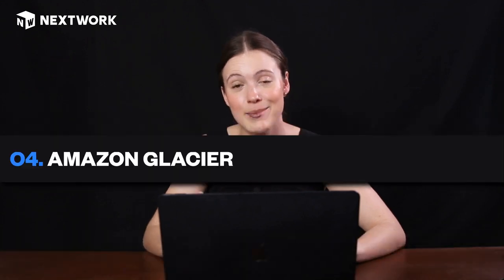AWS Storage Services in 5 Minutes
00:00 Introduction to AWS Storage Services
00:29 Understanding the Importance of Cloud Storage
01:03 How Businesses Utilize AWS Storage
02:06 AWS Storage Services for Developers
02:22 Exploring Common AWS Storage Services
02:27 Amazon S3
02:52 Understanding Amazon EBS
03:39 Exploring Amazon EFS
03:57 Introduction to Amazon Glacier
04:33 Unveiling Amazon RDS
05:09 Conclusion

*Exploring AWS Storage Services*
In this video, we cover the basics and importance of Amazon Web Services (AWS) storage services and how they interact with cloud storage. We delve into the advantages of using these services, providing examples of large corporations like Netflix and Spotify that utilize them. We also break down the functionalities of five popular AWS Storage Services: Amazon S3 (Simple Storage Service), EBS (Elastic Block Store), EFS (Elastic File System), Amazon Glacier, and Amazon RDS (Relational Database Service). This discussion will include what kind of data is suitable for each service and how they can be beneficial for developers and businesses alike.